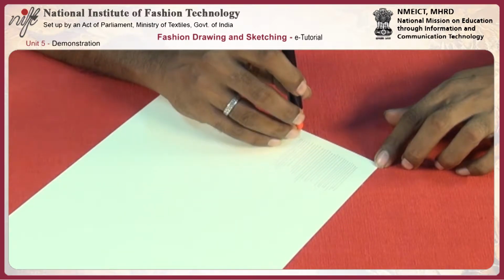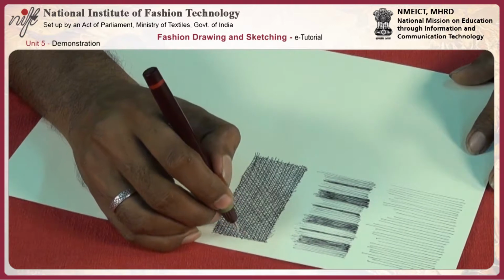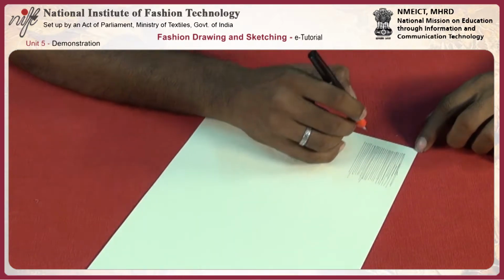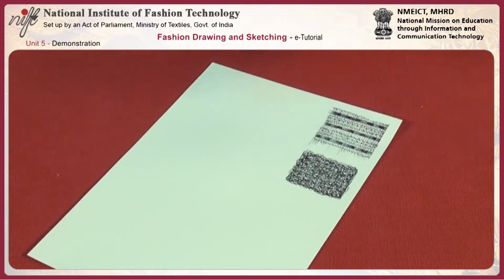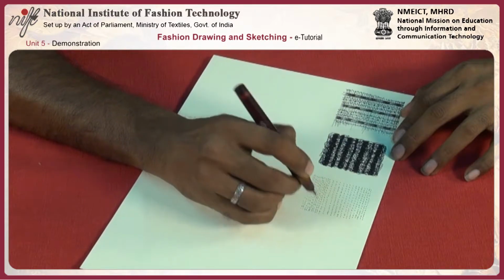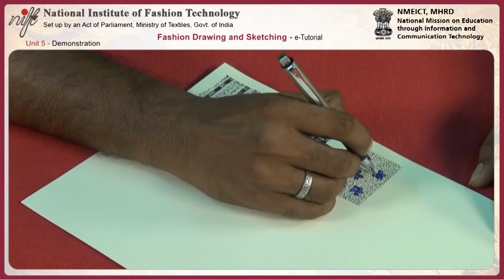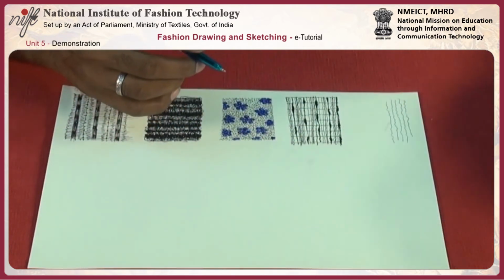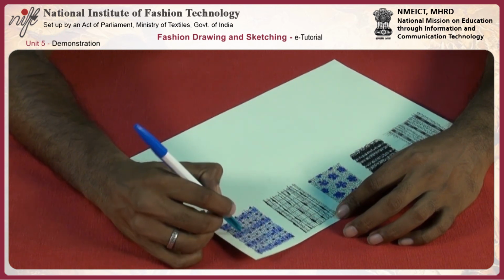Fashion drawing and sketching: demonstrations-2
Module Name: Fashion drawing and sketching: demonstrations-2